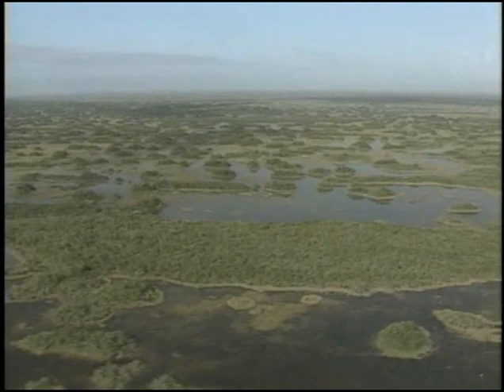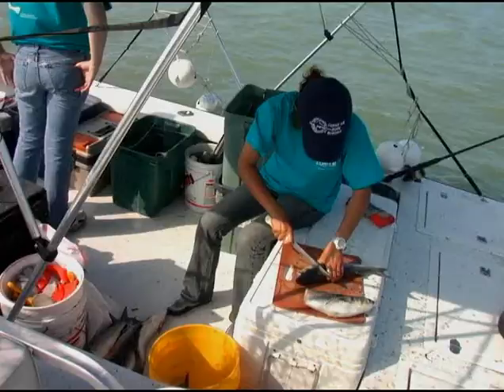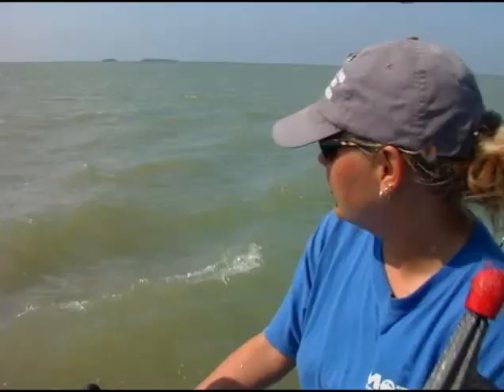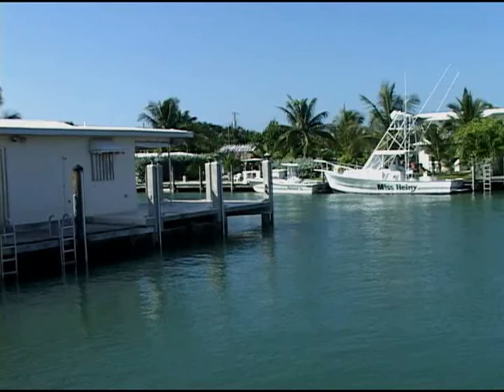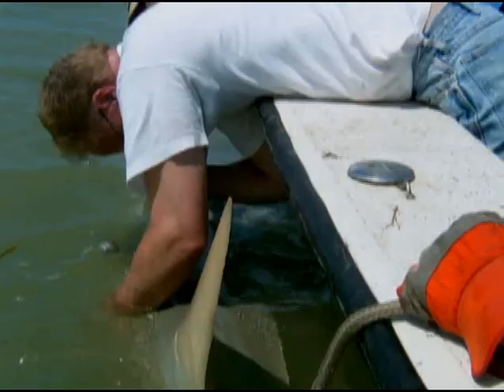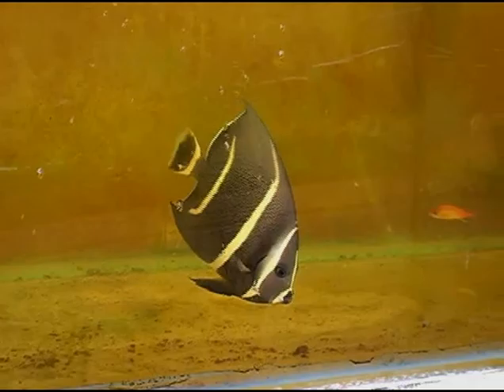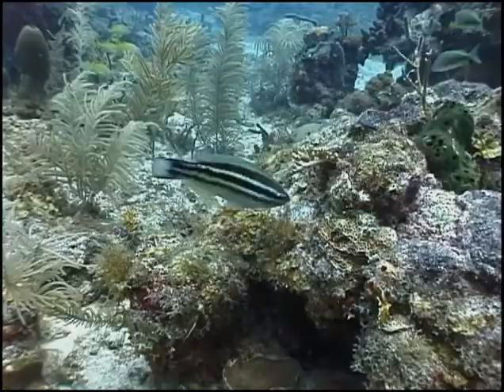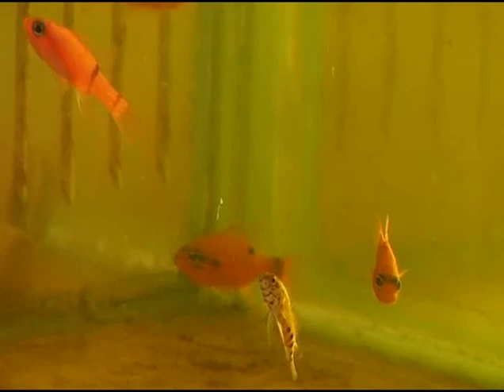Waterways Episode 238 - Smalltooth Sawfish AND Marine Life Collectors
The Smalltooth Sawfish are endangered and extremely rare in South Florida.  That is why Tonya Wiley of Mote Marine Lab's Center for Shark Research (sawfish are a close relative of the shark) fishes Florida Bay- to track and attach transponders to sawfish; in addition to collecting data on sawfish catches. AND- Marine Life Collectors are commercial fishermen (and women) who collect tropical fish, sponges, corals etc from the Keys and ship them to aquarists across the country. How the Sanctuary juggles the exploitation and conservation of this important resource and how some Marine Life Collectors help the Marine Sanctuary (Interviewed: Ken Nedimyer; Billy Causey, NOAA)  Presented by Florida Keys National Marine Sanctuary, Everglades National Park and The US Environmental Protection Agency.